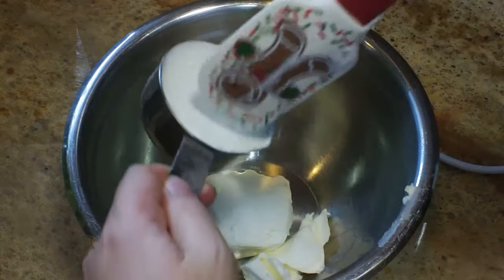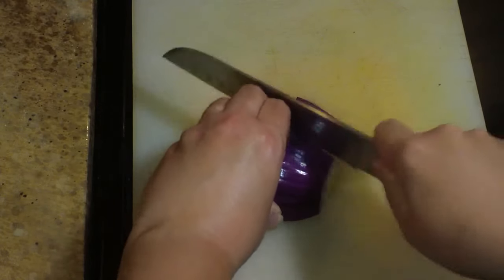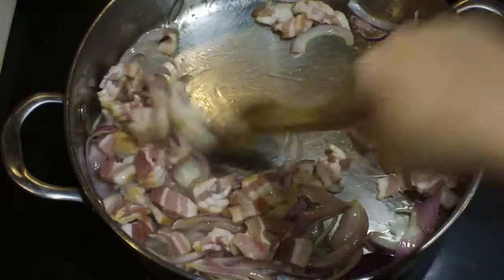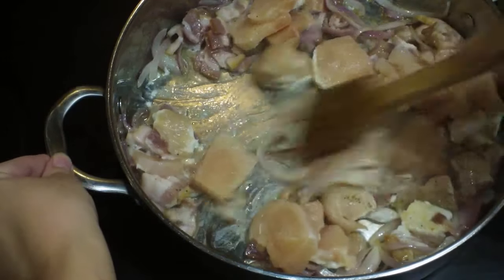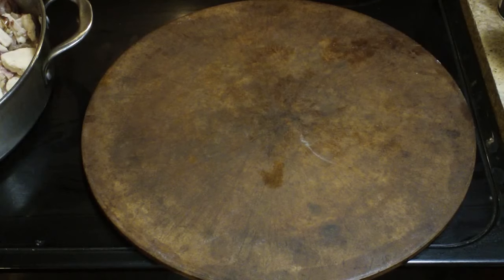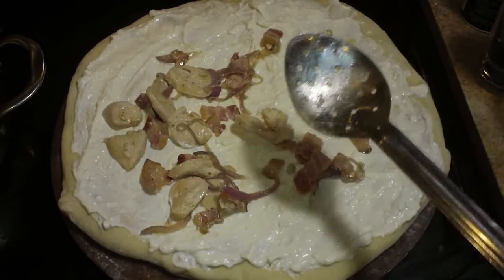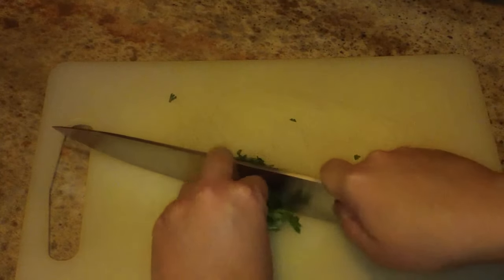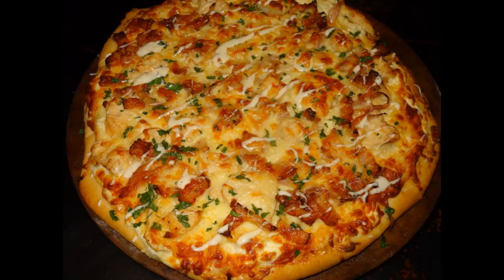How to make Bacon, Ranch, Chicken Pizza at Home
Bacon, Ranch, Chicken Pizza is one of my family's favorite pizzas to have on Friday night pizza night. It is loaded with delicious apple-wood smoked bacon, chicken breast, creamy ranch and lots of melty cheese. It's sooooo good!

This is the best pizza cutter ever! (I had mine for over a year and used it every Friday, it never rusted, stayed sharp and didn't break in any way and then sadly was lost. rip pizza cutter. and then I ordered a new one - the same one because I loved like that :)